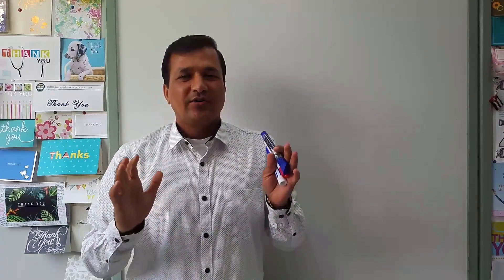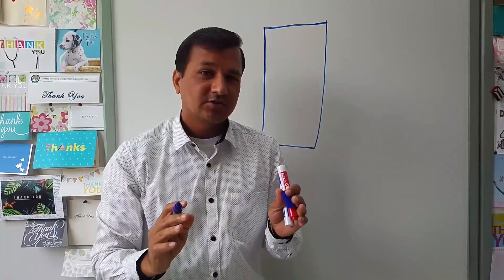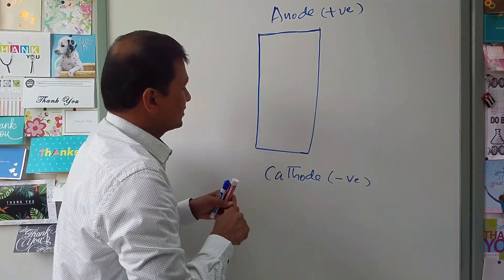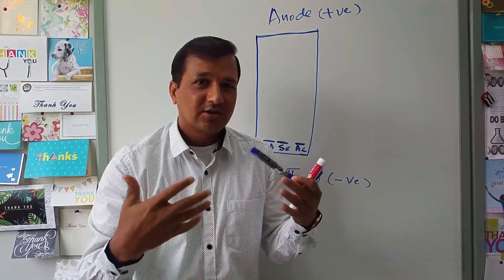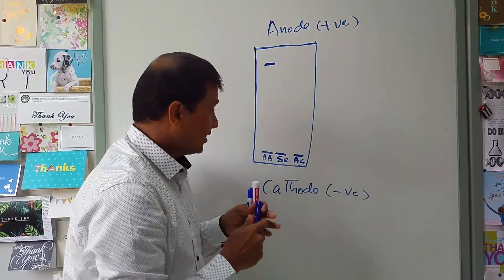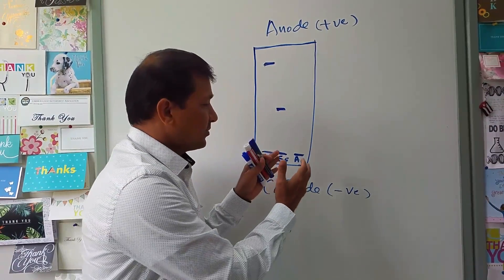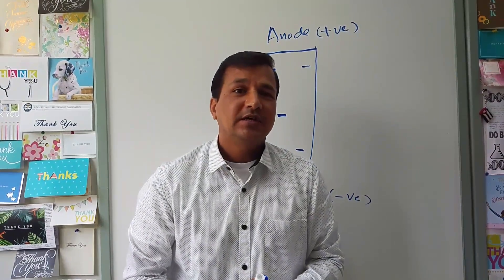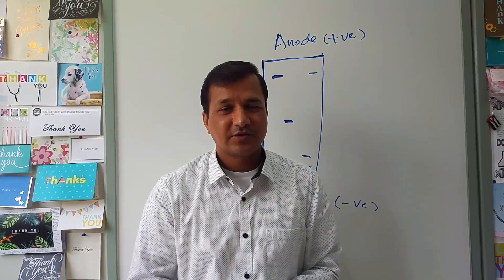Hemoglobin Electrophoresis Short Video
This video explains very briefly about different pattern of migration of different hemoglobinopathies in the electrophoresis. In this video I have explained hemoglobin electrophoresis normal electrophoretic bands along with different hemoglobinopathies like sickle cell trait, sickle cell anemia, hemoglobin C trait, hemoglobin C disease, hemoglobin SC disease, beta-thalassemia minor and beta-thalassemia major.
Hemoglobin electrophoresis is a blood test that can detect different types of hemoglobin. It uses the principles of gel electrophoresis to separate out the various types of hemoglobin and is a type of native gel electrophoresis. The test can detect abnormal levels of HbS, the form associated with sickle-cell disease, as well as other abnormal hemoglobin-related blood disorders, such as alpha thalassaemia and hemoglobin C.